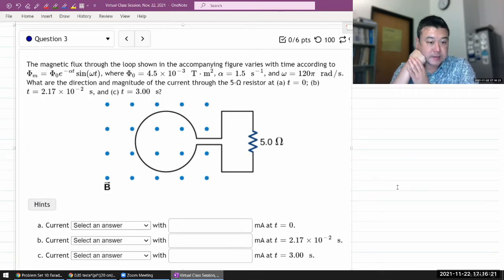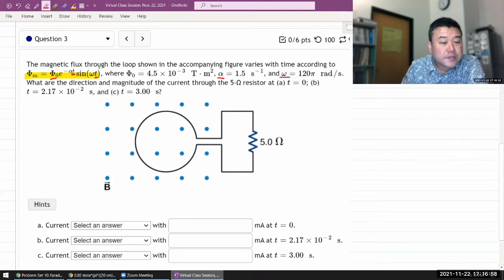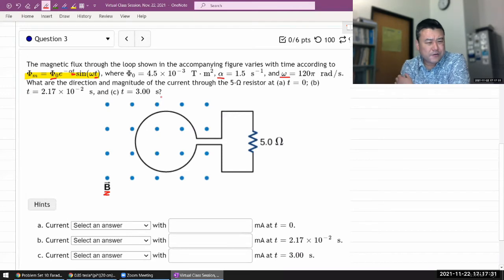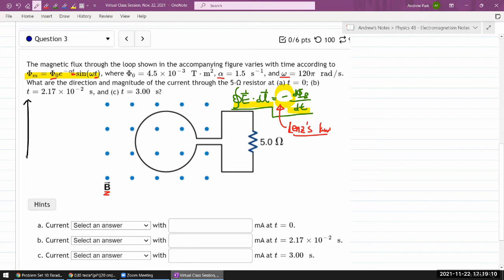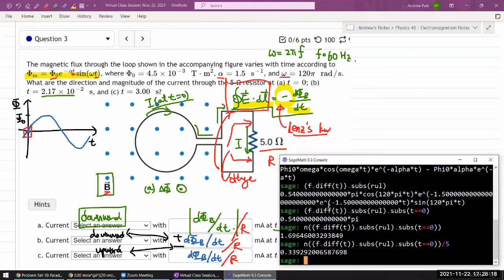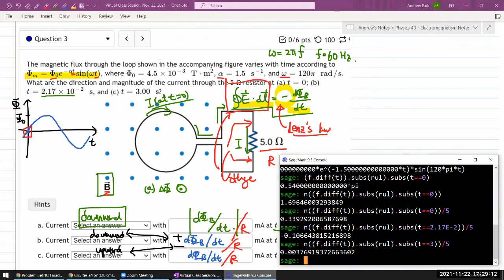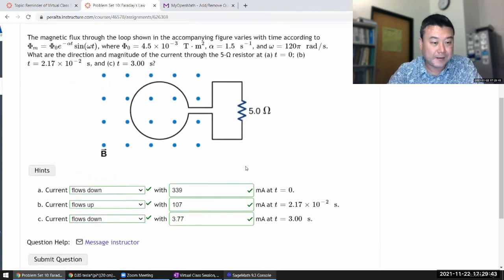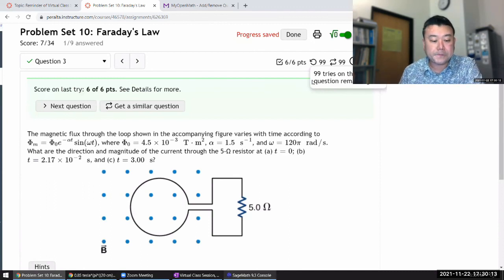Physics 4B - OpenStax University Physics Vol 2, Chapter 13, Problem 35 with SageMath